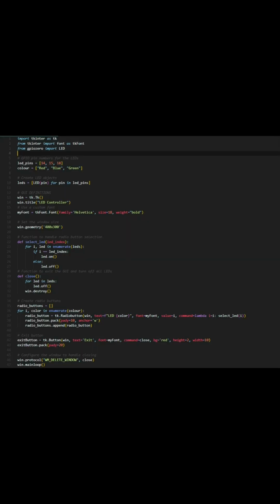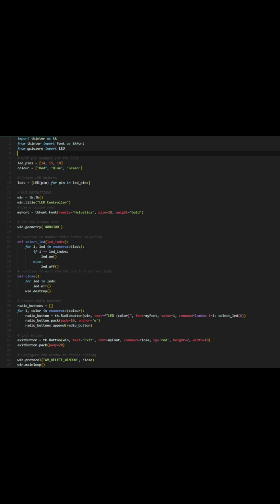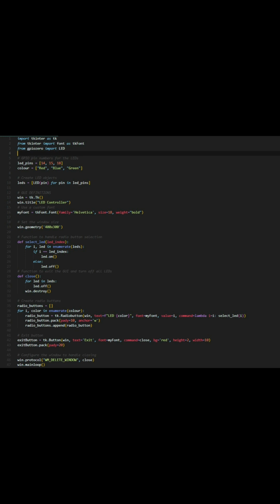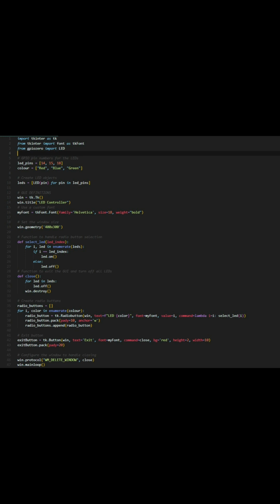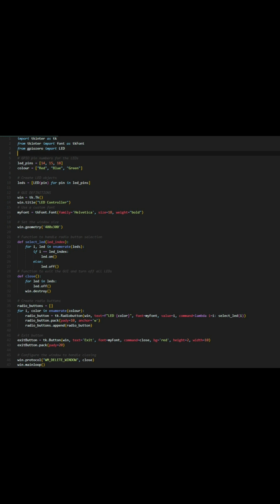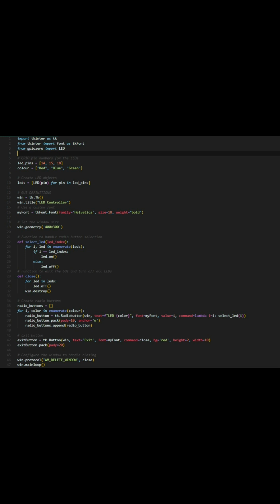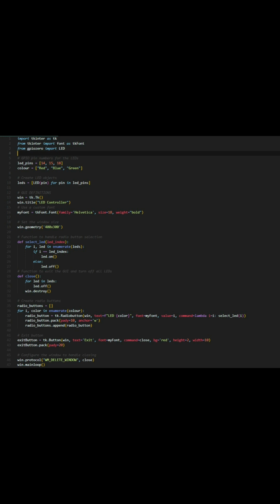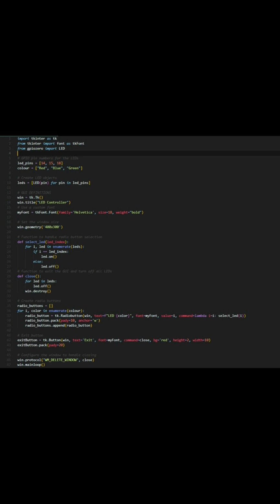5.2C video demo